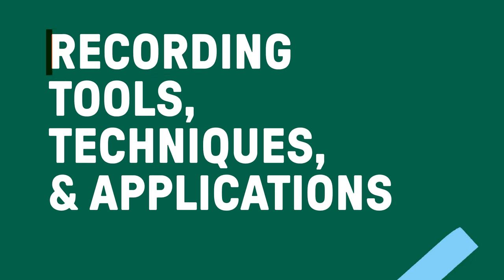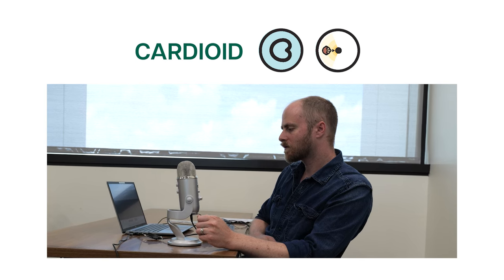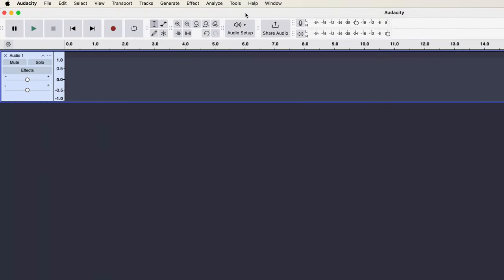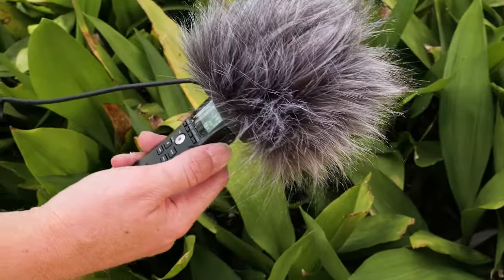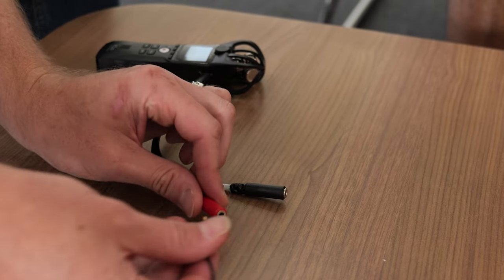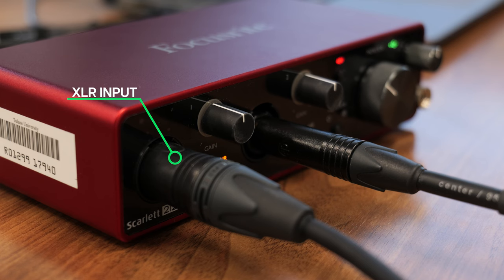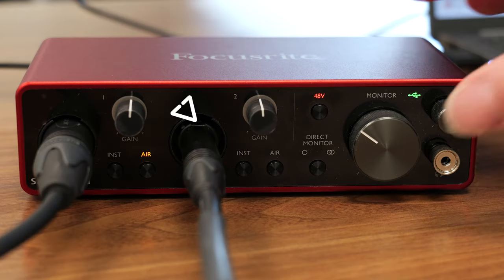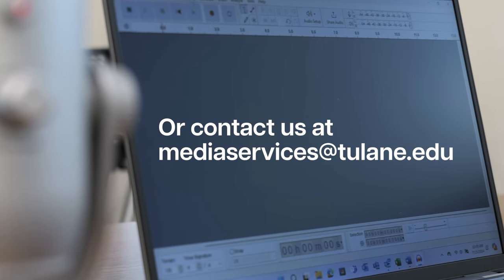Recording Tools, Techniques, and Applications - Tutorial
This tutorial provides an overview of recording tools available for checkout at Media Services plus some basic tips and techniques for common applications including voiceovers, musical performances, and interviews.

Timestamps
00:00:00 - Intro
00:00:23 - USB Microphones
00:02:56 - Recording "On the Go"
00:04:43 - Studio Recording
00:06:59 - Closing

Created and Narrated by Josh Windham
Contributors - Justin Green and Sabine Greeson
Videographer/Editor - Alan Velasquez